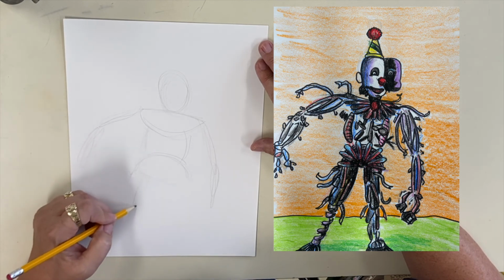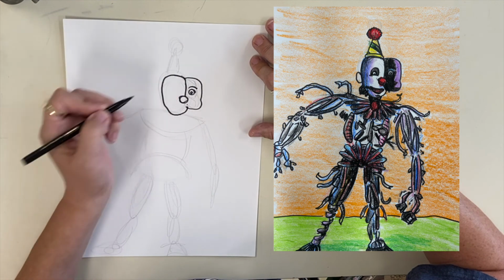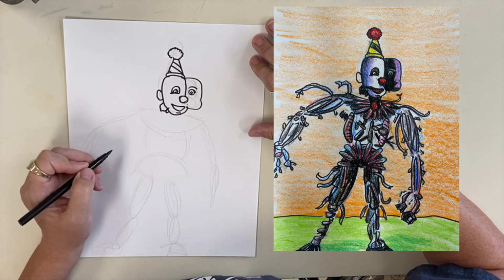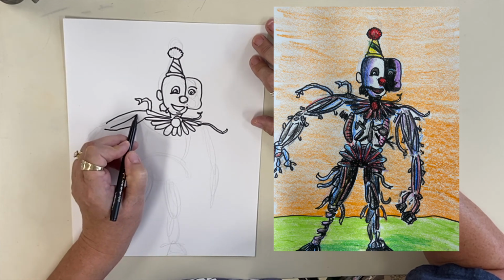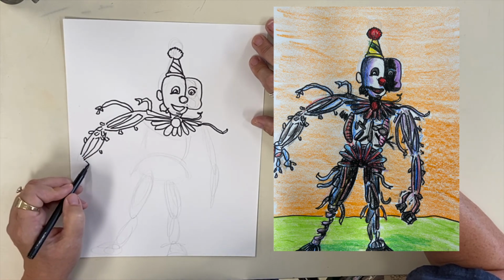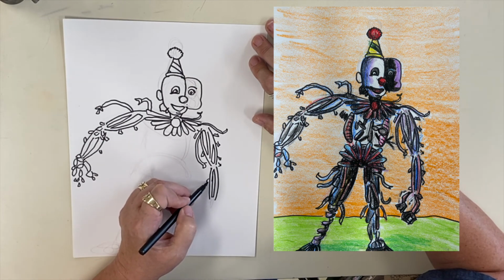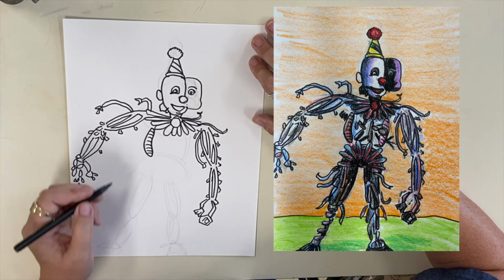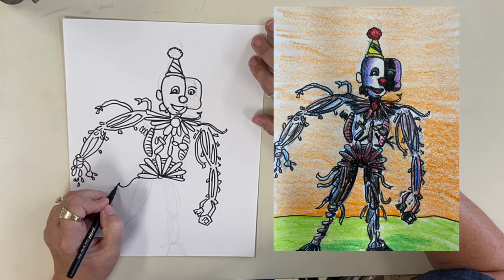Ennard from FNAF | Drawing for Beginners | Fun Drawing Tutorials